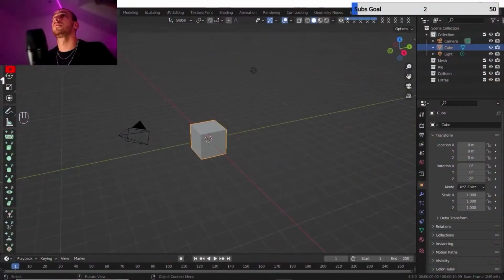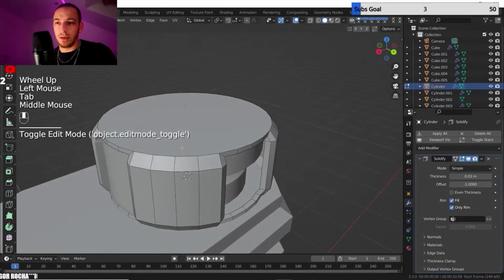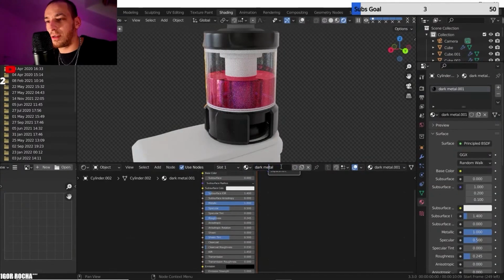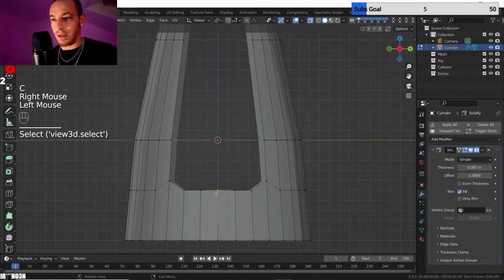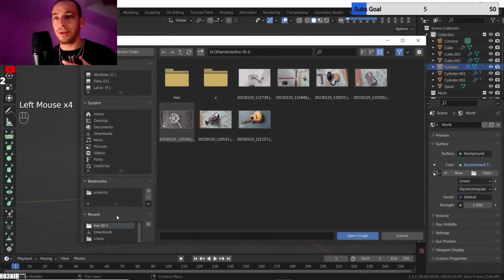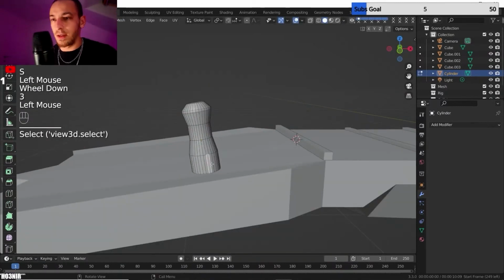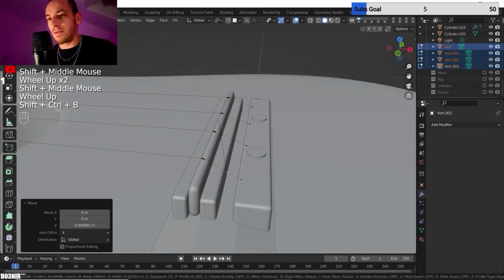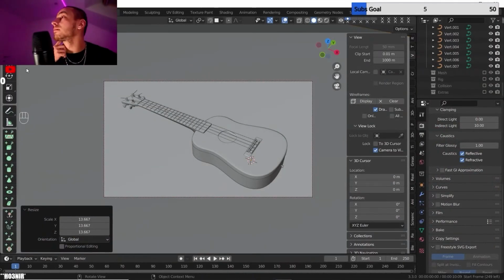Blender Modeling Practice Exercises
In this Blender 3.3 I am modeling different things I am having around me as a practice exercises

• blender
• modeling
• practice